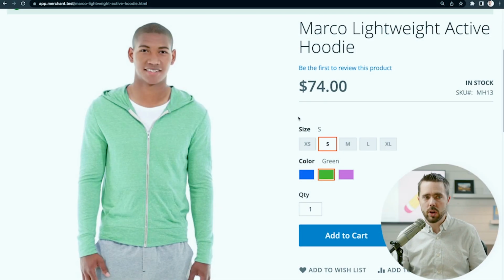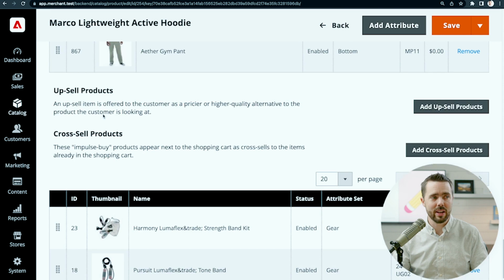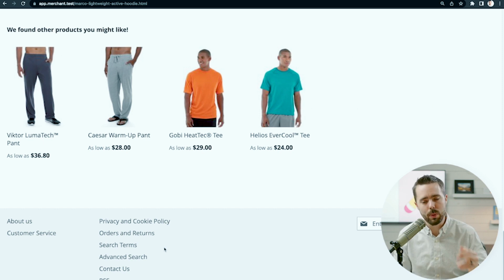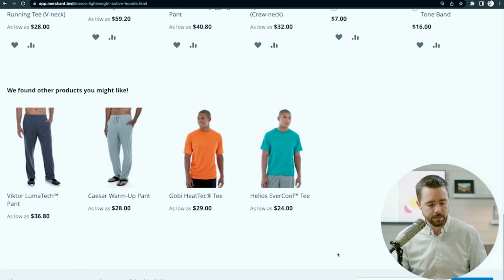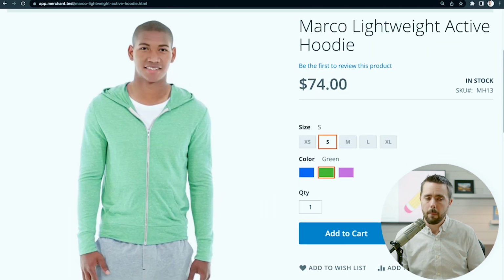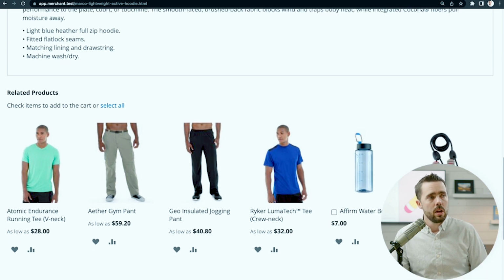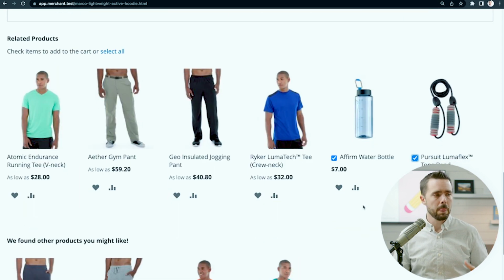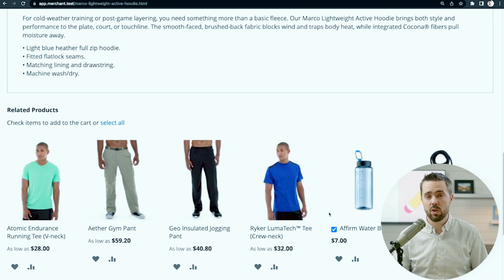2.4.1: Introduction to Related Products for Merchandising on Adobe Commerce Course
2.4.1: Introduction to Related Products
You have heard of related products, for sure. But, what is confusing is this conversation about related products, upsells and cross-sells. What is what?

Related Products are similar in nature to the product ordered. They can be added to the cart at the same time the main product is added.

Examples:
▪️Makeup should feature brushes.
▪️Generators should have an electrical connection pigtail.

Upsell These are an upsell—better than the product currently viewed. Ultimately, I highly recommend a variety of similar and disimilar products to help catch all visitors to the page.

For our examples:
▪️Makeup should have some nicer options in addition to eye shadow and blush.
▪️Generators should likewise feature models with more horsepower and, perhaps, ones with different fuel types.

Cross-sell These are visible on the cart page. This encourages a customer to add products that will support or enhance the use of a product. This is similar to many brick and mortar stores where, just before checkout, the customer is presented with low-priced accessories.

For our examples:
▪️Makeup should have a makeup bag and small accessories that will augment application.
▪️Generators should have extra oil or an internet gateway to report status.